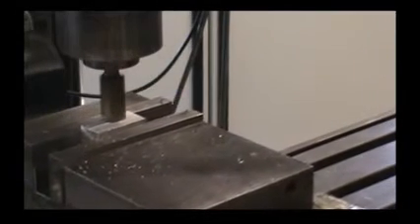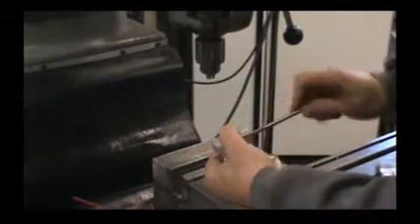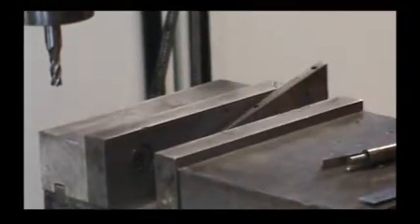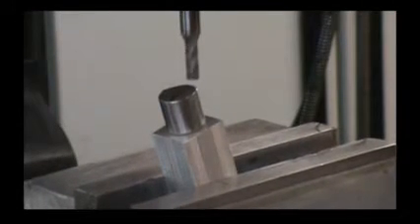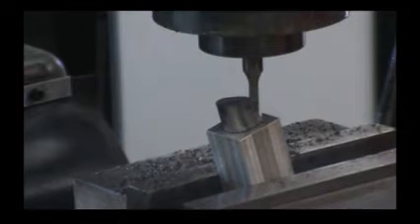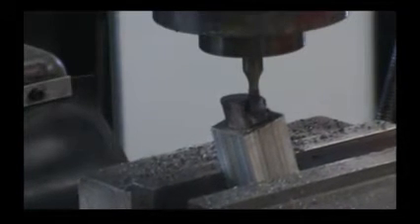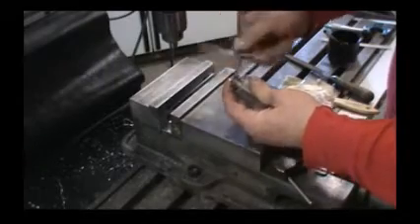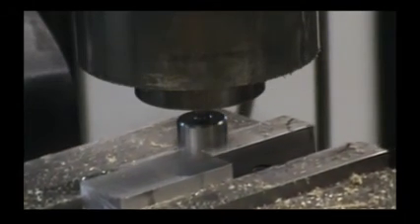Making A Miniature Fly Cutter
In this video I make a miniature fly cutter.
I made the fly cutter for Greg Porter to use on his CNC Machine.